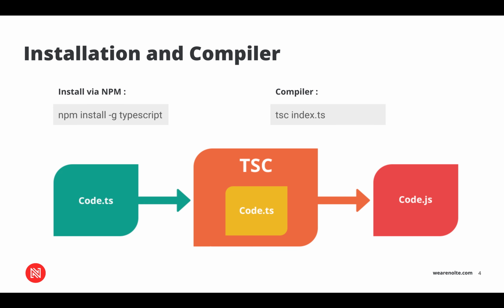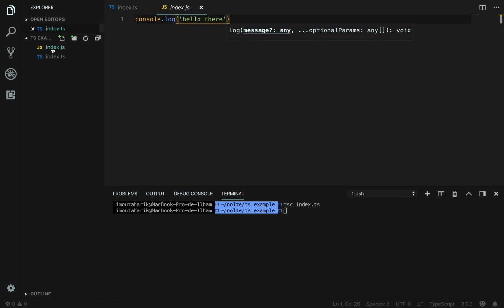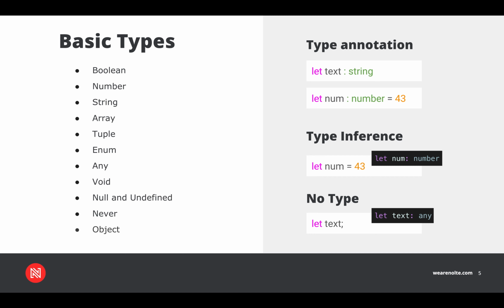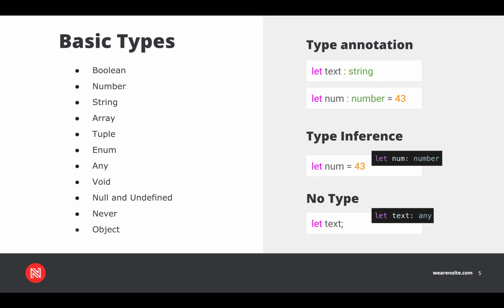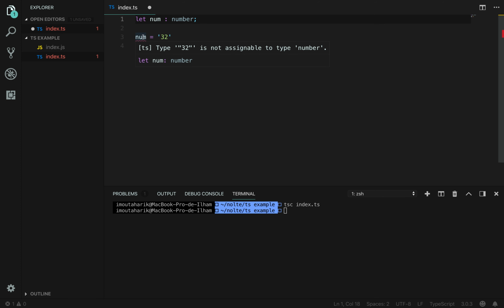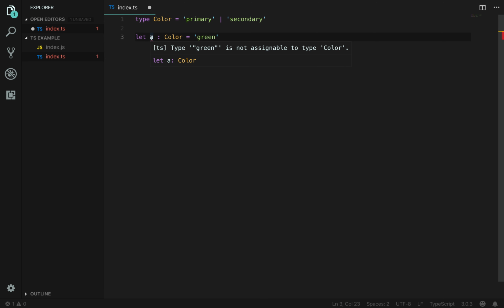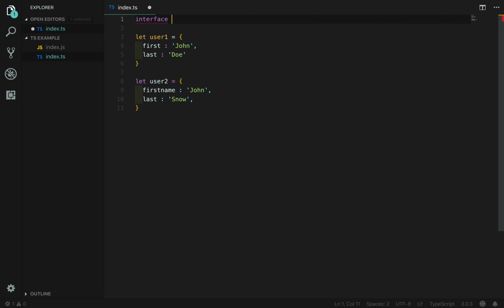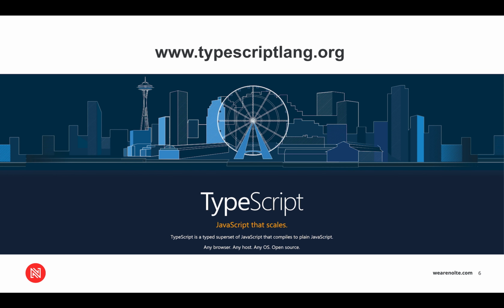Introduction to Typescript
Find out more about Typescript, it's basic "Types" and how to use them.